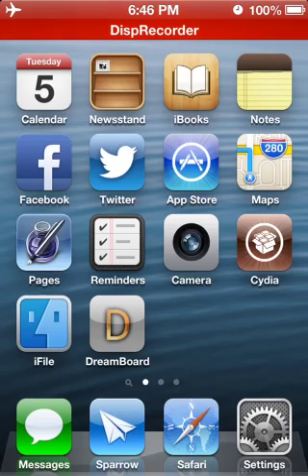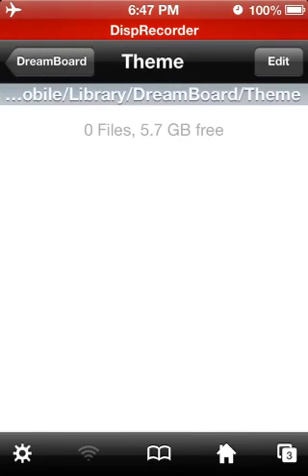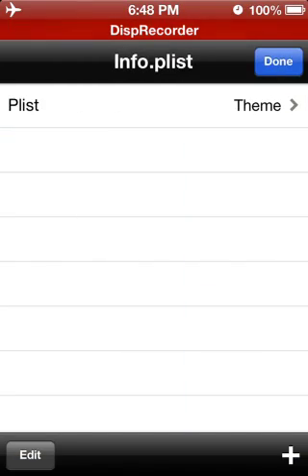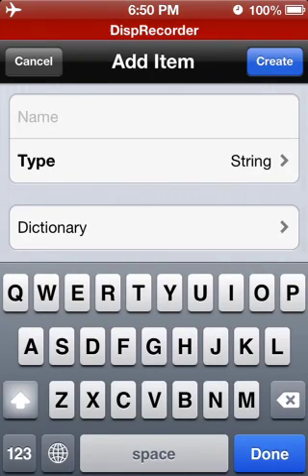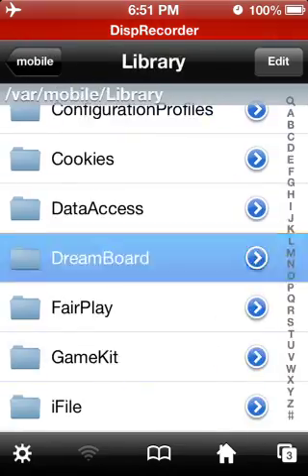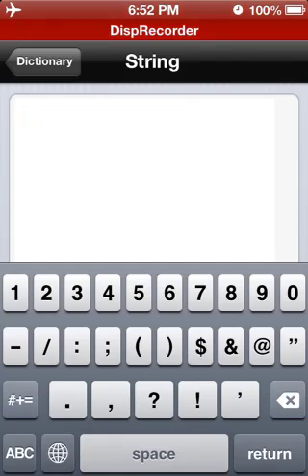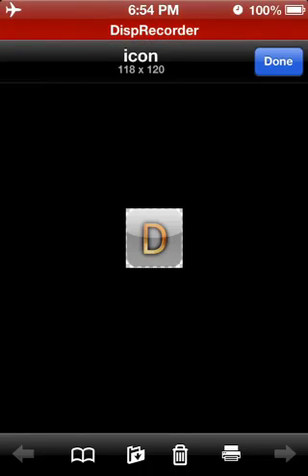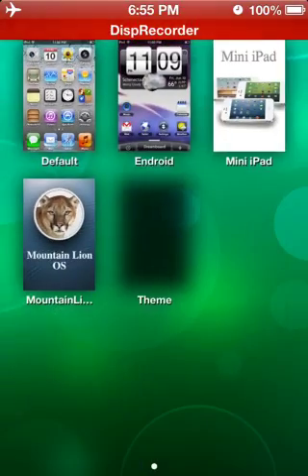How to make a DreamBoard theme (part 1) improved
How to make a DreamBoard theme from scratch.